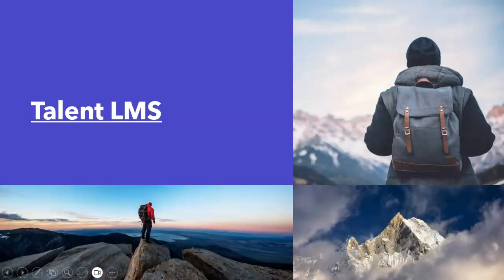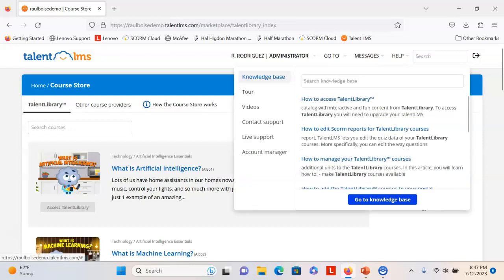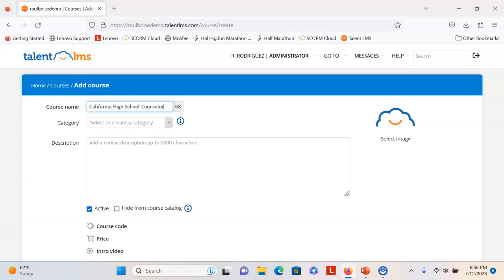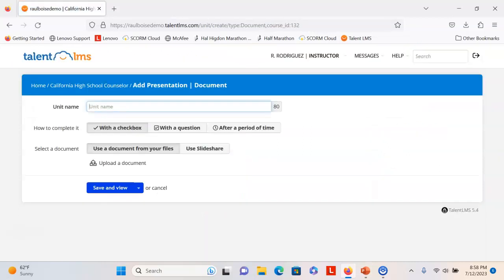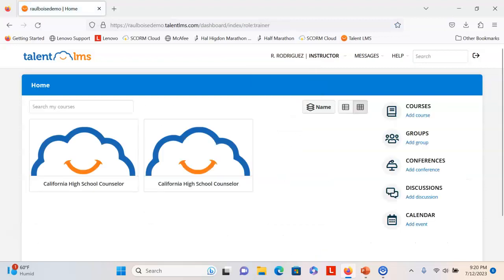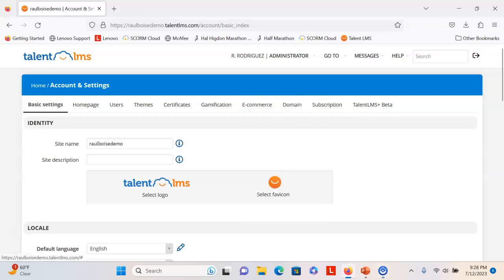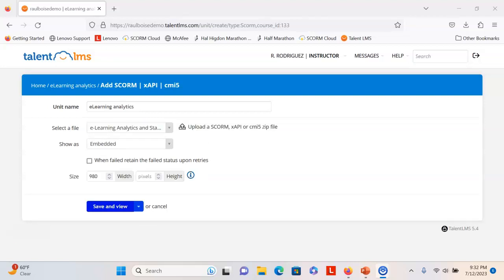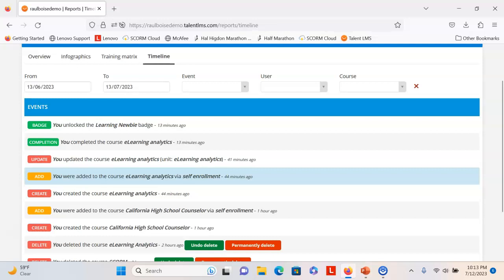Talent LMS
A closer look into Talent LMS. Our Learning Management System.